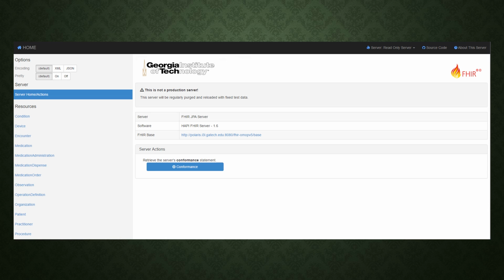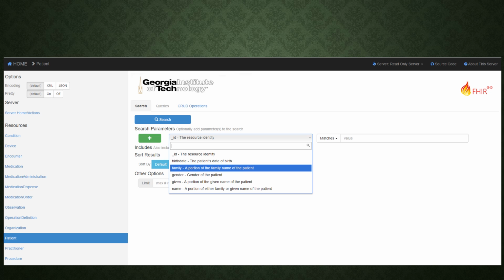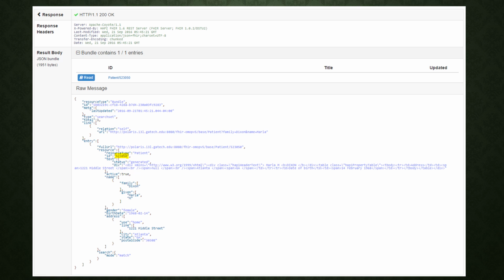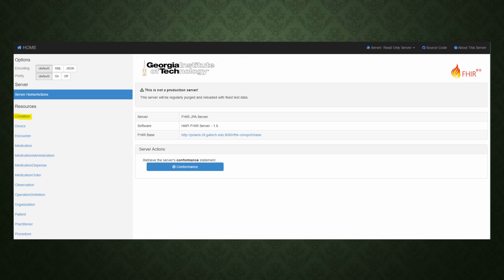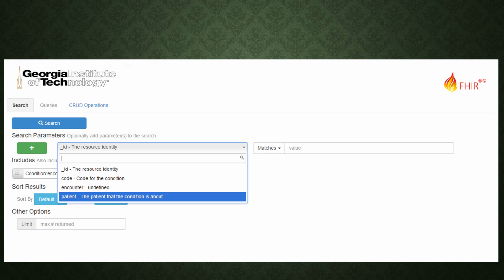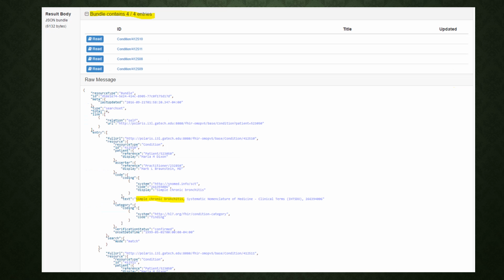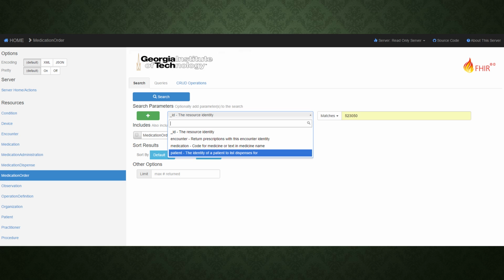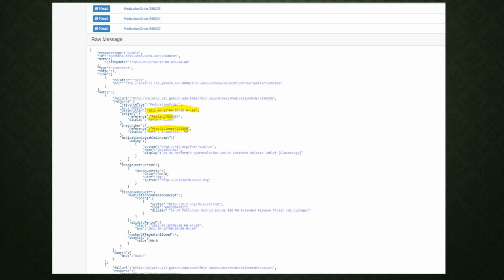FHIR Demo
FHIR Demo for Health Informatics class.